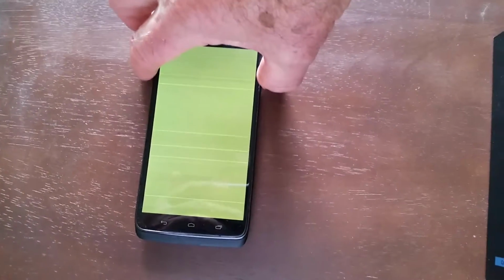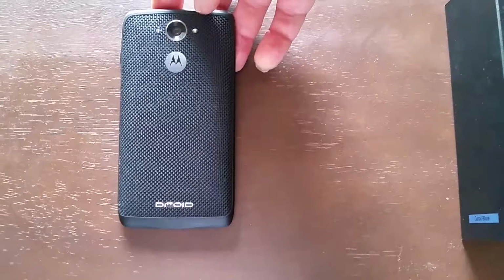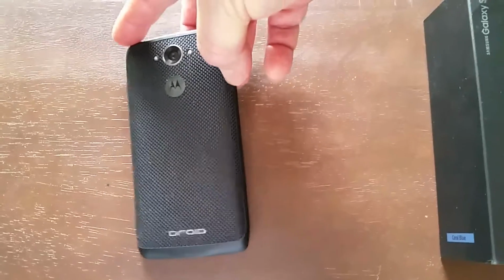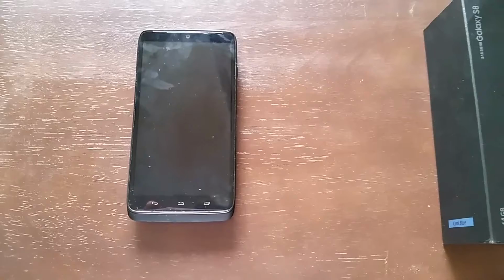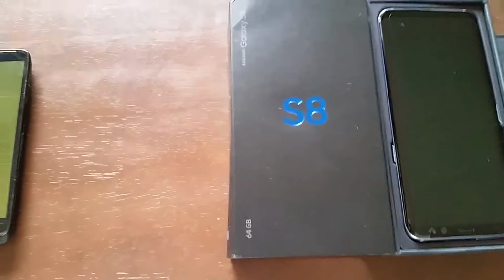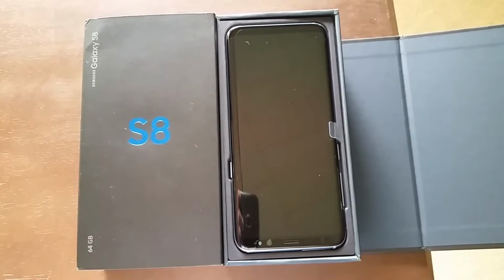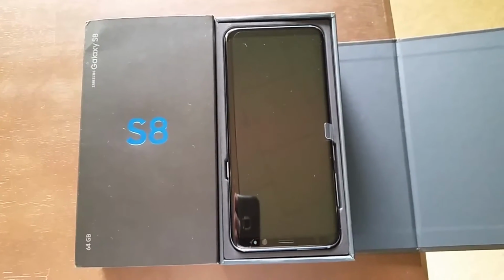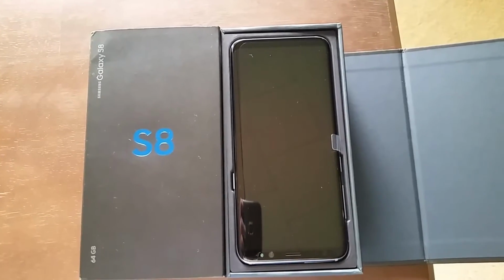Top of the line Motorola phone versus Samsung phone which one would you pick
Motorola Droid Turbo unrepairable so I went out and bought a Samsung Galaxy S8 for a good deal